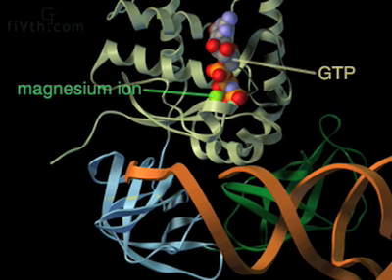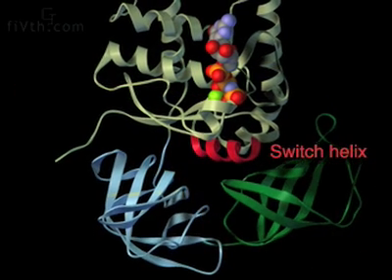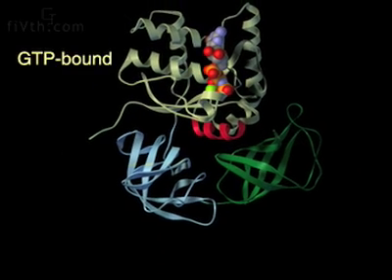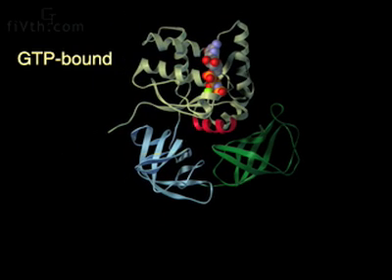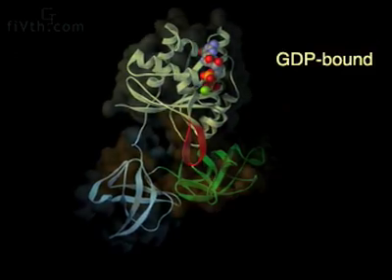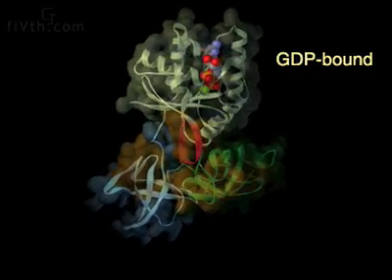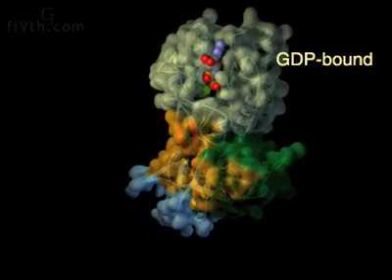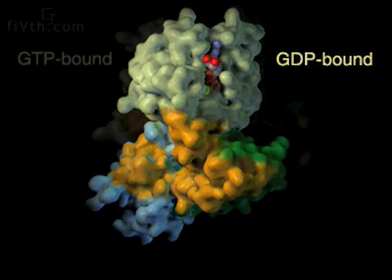Bacterial elongation factor EF-Tu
Translation the basics

aspects of  Translation

also see